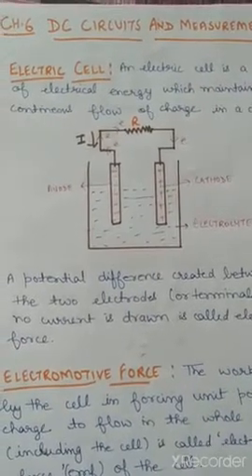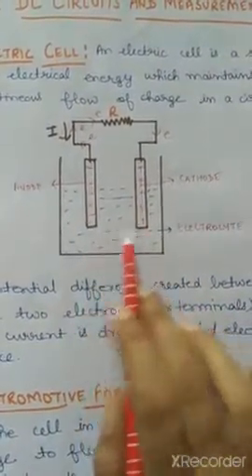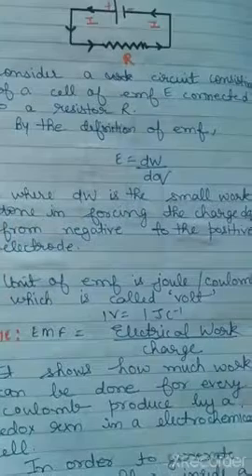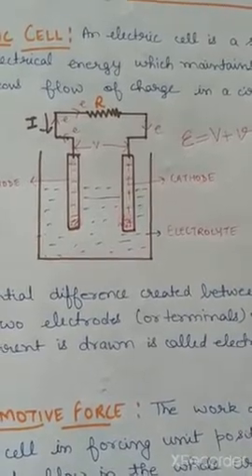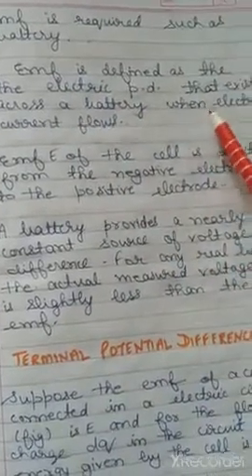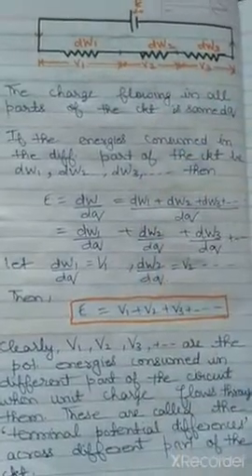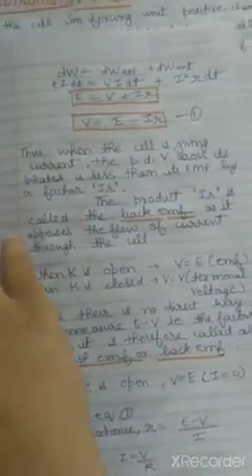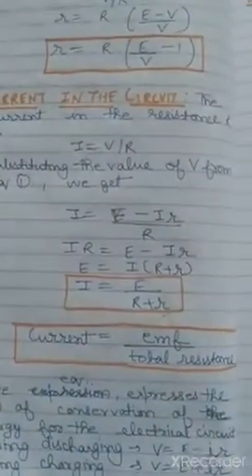Class XII : Emf,terminal voltage and internal resistance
Explained emf,terminal voltage,voltage drop and internal resistance of a cell.